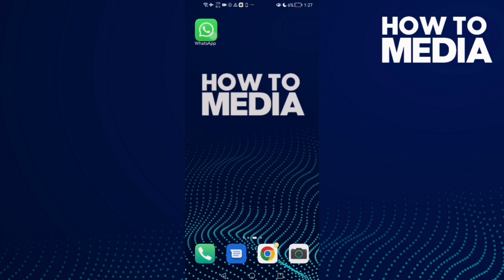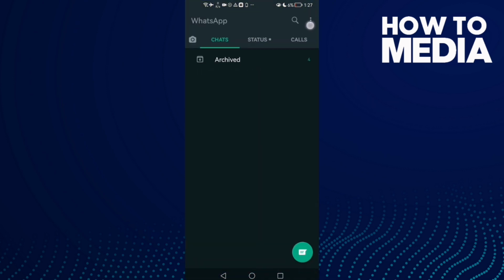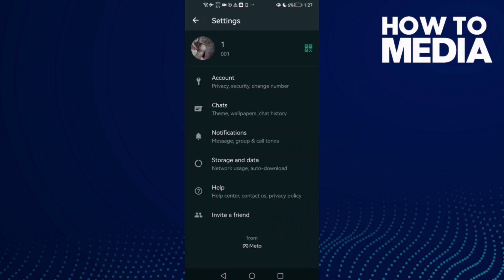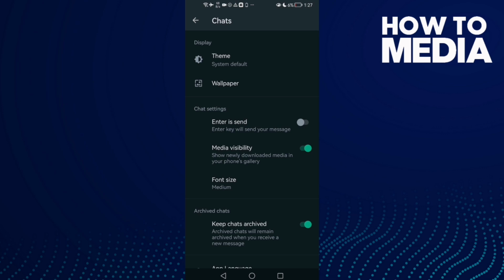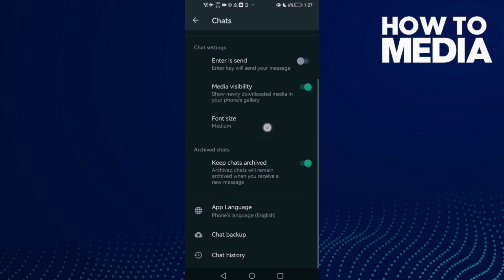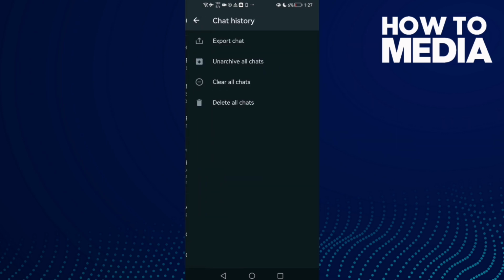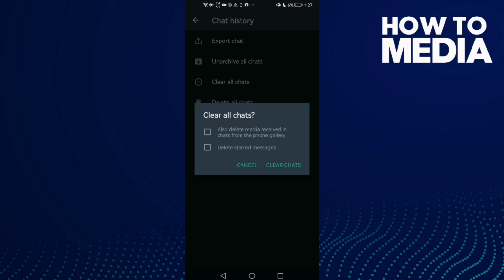How to Clear All Chats and Media Received on Whatsapp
in this video we discuss :